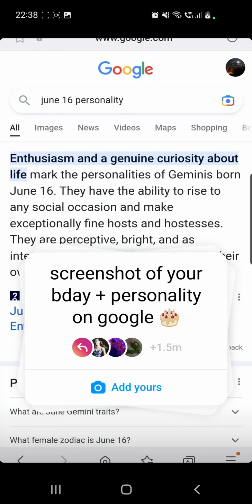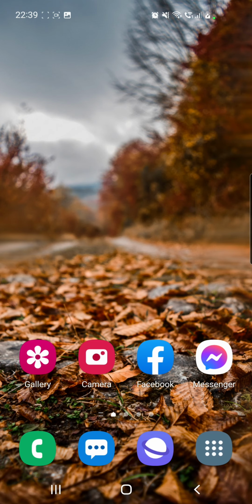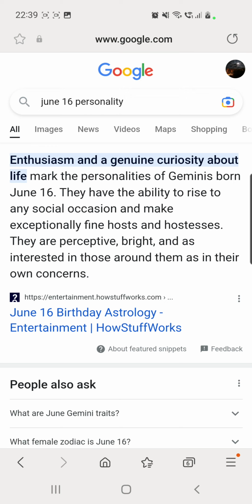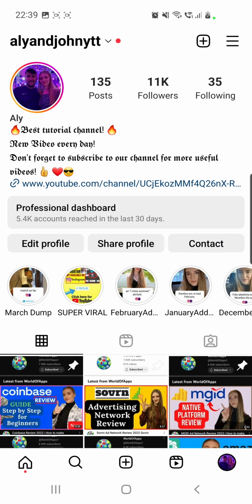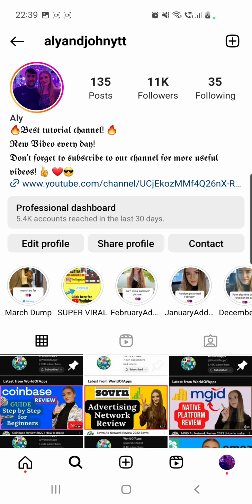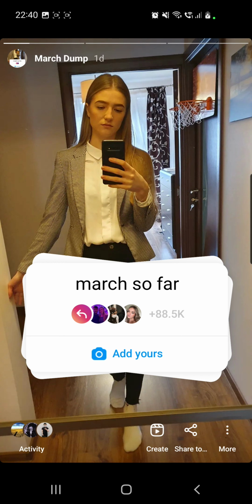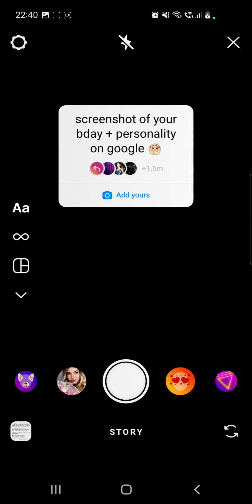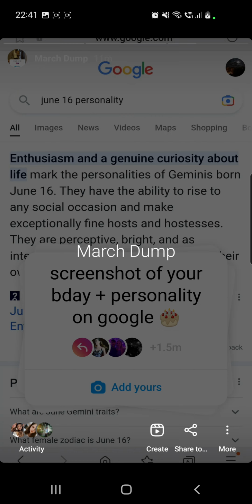screenshot of yours bday + personality on Google Instagram Chain Story | Add Yours Viral Sticker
Working 100%! How to do and where to find screenshot of yours bday + personality on Google Instagram Chain Story | Add Yours Viral Sticker !